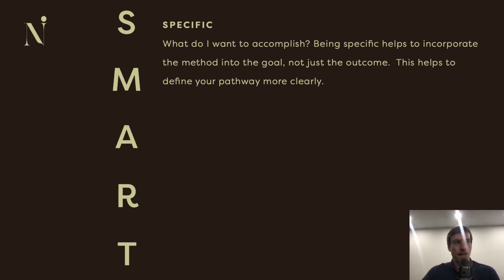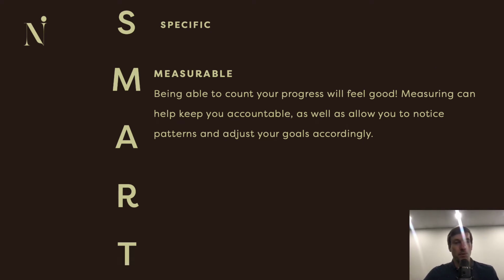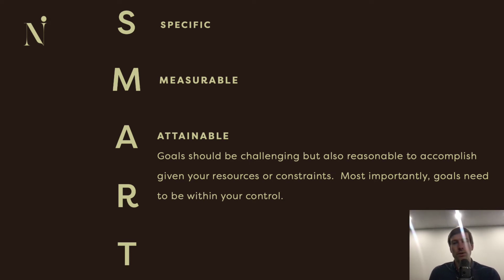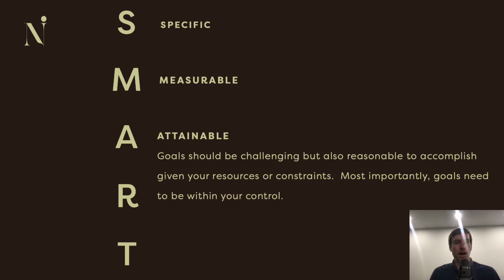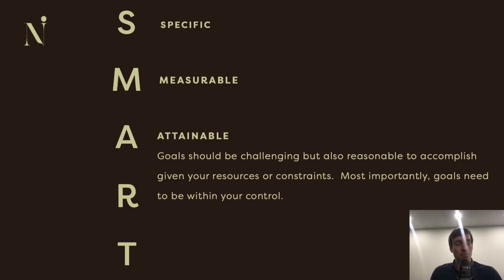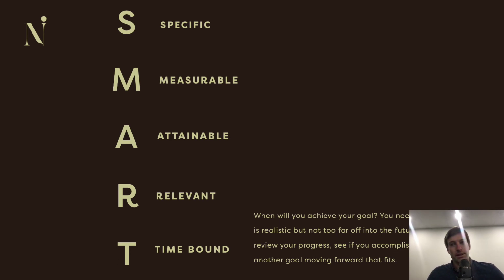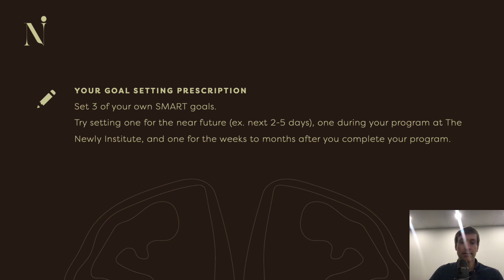Smart Goals | Optimal Health Education Series | The Newly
In our Optimal Health Education Series, The Newly's Chief Medical Officer Dr. Marshall Ross outlines bio-psycho-social-spiritual areas where people may struggle and offer tips for you to gain control.

In this episode, control your own narrative!